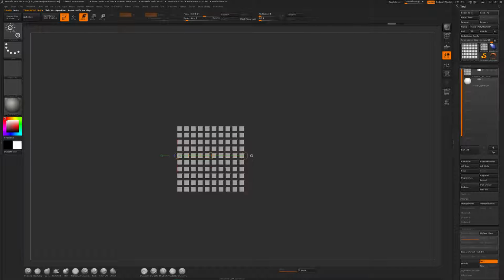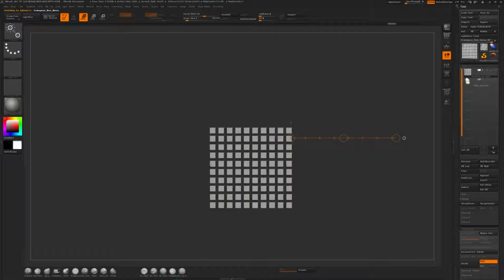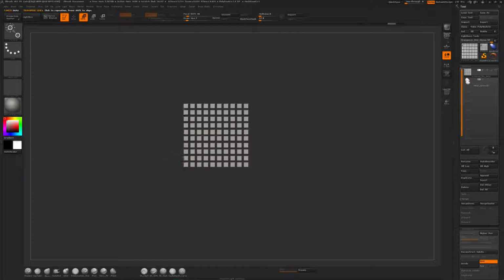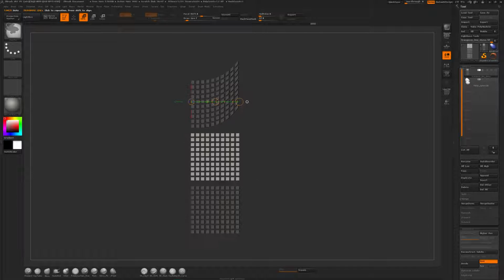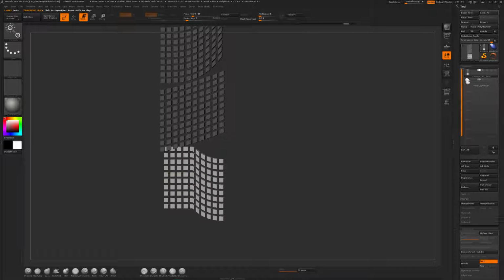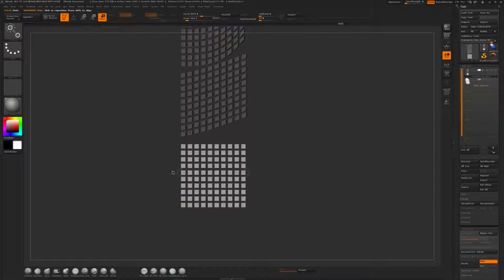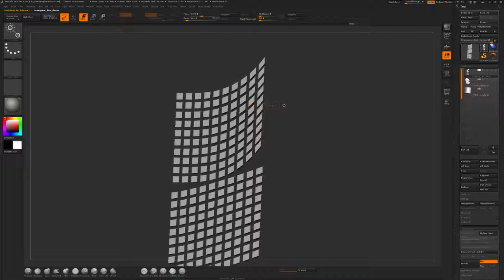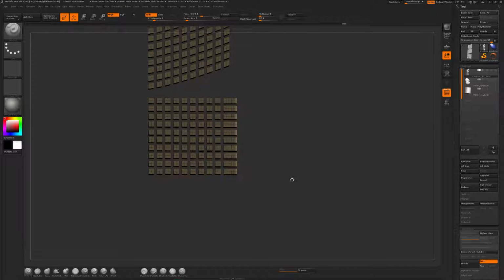Advanced Use of the Transpose Line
This video goes over some more advanced features hidden in the transpose lines functionality in ZBrush.
For a tutorial covering just the basic use of the transpose line, watch the previous video